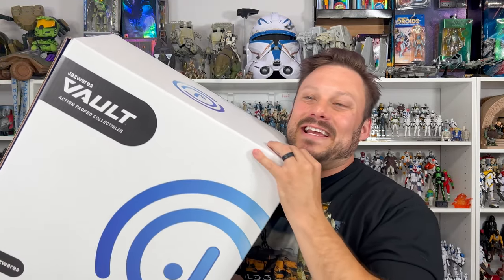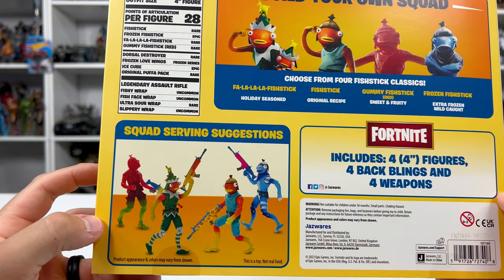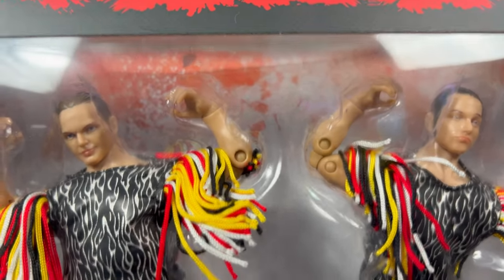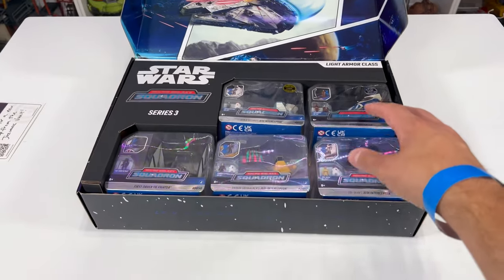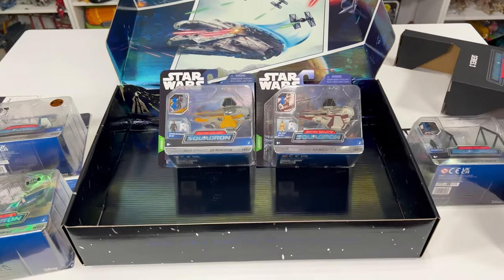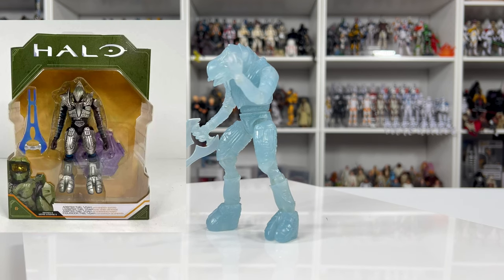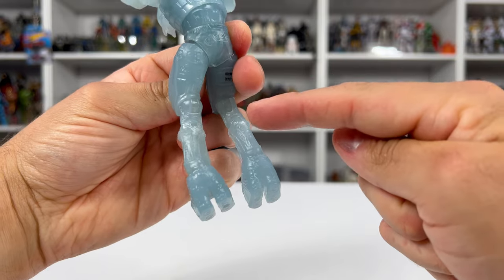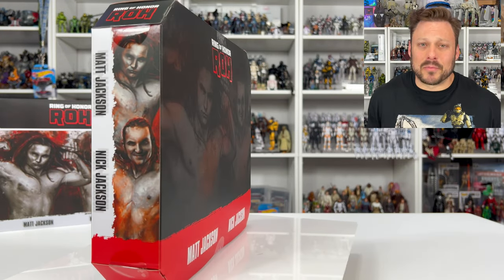Jazwares sent me their vault exclusives! New World Of Halo Figures. Unboxing and review!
Thanks everyone for watching! Let's make this the most successful Vault launch yet!

🎉JAZWARES VAULT

📦SERIES 5 MICRO GALAXY SQUADRON

✨STAR WARS Micro Galaxy Squadron T-70 X-wing Starfighter

📦STAR WARS Micro Galaxy Squadron B-Wing Starfighter - 5-Inch Vehicle with Rotating Cockpit

📦 STAR WARS Micro Galaxy Squadron Desert Skiff Mystery Bundle

📦 STAR WARS Micro Galaxy Squadron Resistance A-Wing Mystery Bundle

Amazon Storefront for toys and helpful collecting items.